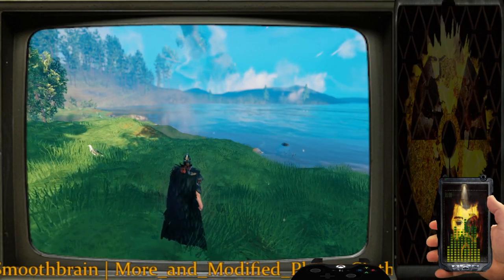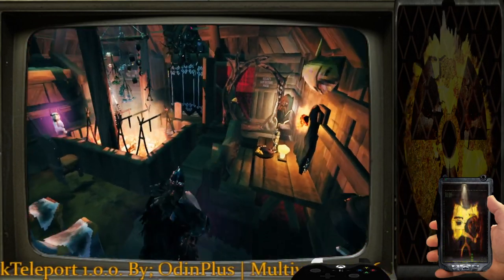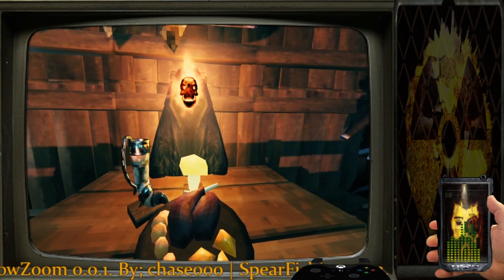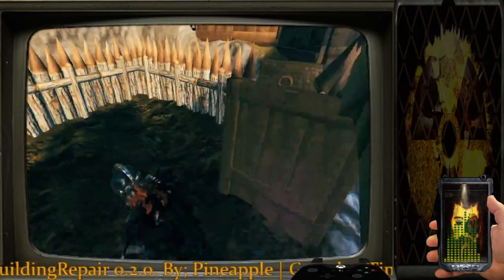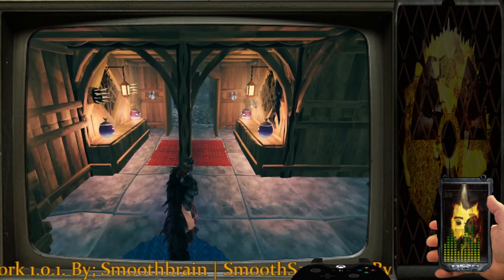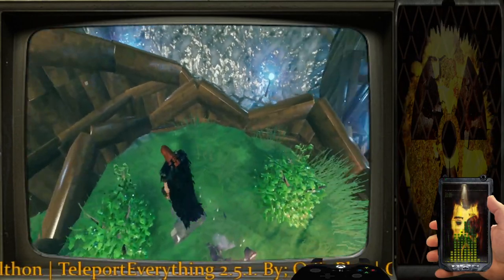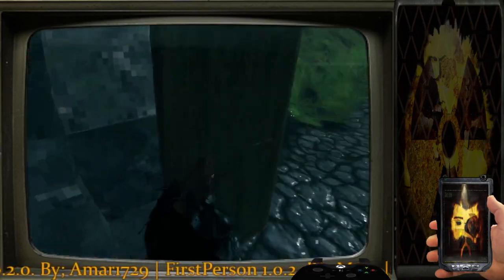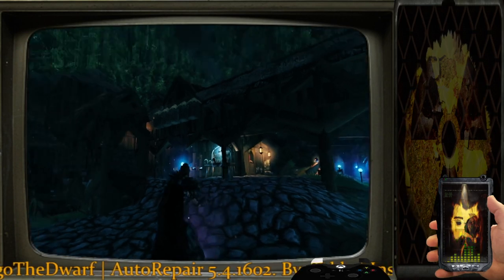Valheim - Showing off my Base. (Private Server Adventures. Ep 006)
Hello and Welcome all! In today's Episode I wanted to show off my base in the private server for Valheim. This little camp has served me well up-to the Queen boss fight. I have not tested its defenses against the creatures that will spawn during the base raids after you fight the queen.

PS: I can't count or speak proper in this video. Haha!

Network v1.0.2 by Smoothbrain

SmoothSave v1.0.5 by Smoothbrain

More_and_Modified_Player_Cloth_Colliders v3.1.0 by HugotheDwarf

InstantBuildingRepair v0.4.0 by Pineapple

GumshoeTimerSuite v1.2.0 by LTmadness

PlantEverything v1.16.2

BetterLadders v0.2.0 by Amar1729

FirstPerson v1.0.2 by Masa

BowZoom v0.0.1 by chase000

Spearfishing v1.0.2 by Korppis

VikingsDoSwim v1.3.2 by blacks7ar

TeleportEverything v2.6.1 by OdinPlus

QuickTeleport v1.0.0 by OdinPlus

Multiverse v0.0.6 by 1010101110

MagicBroom v0.0.4 by Marlthon

You can find more about me from